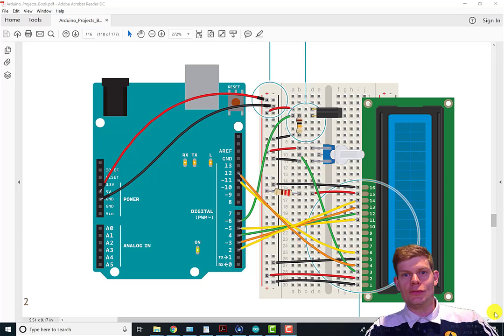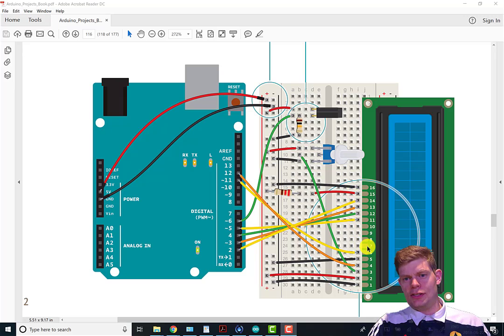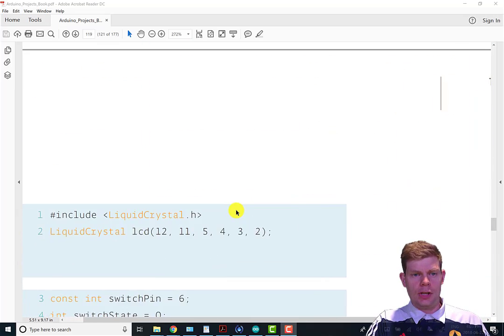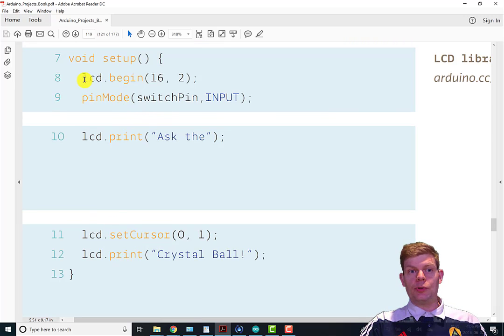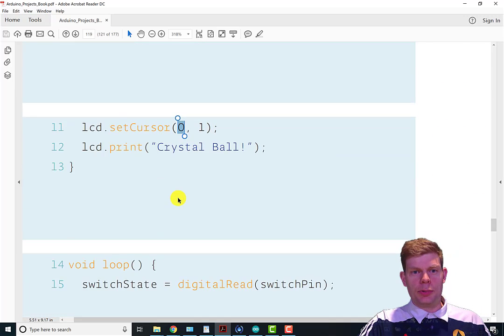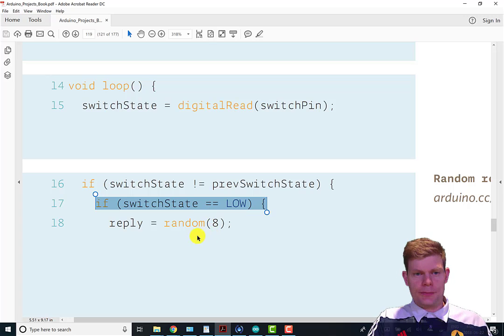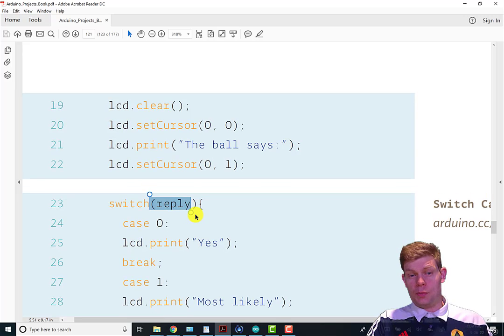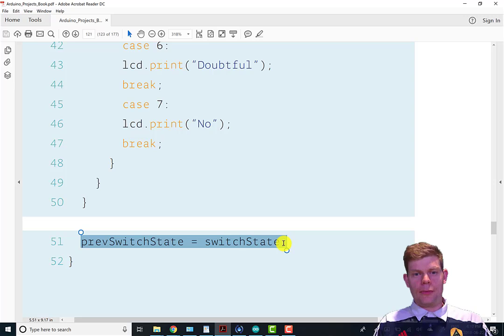print(), clear(), and the Crystal Ball Project